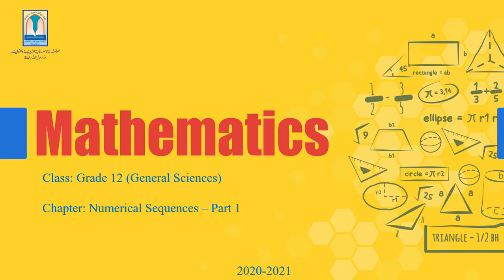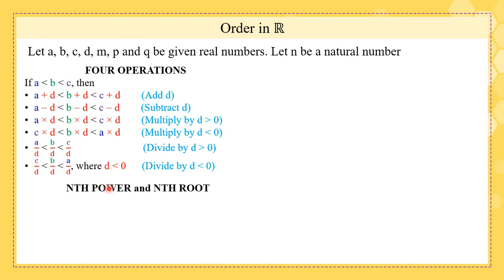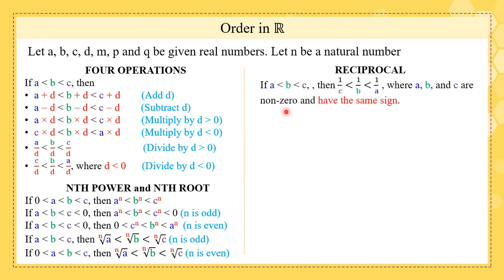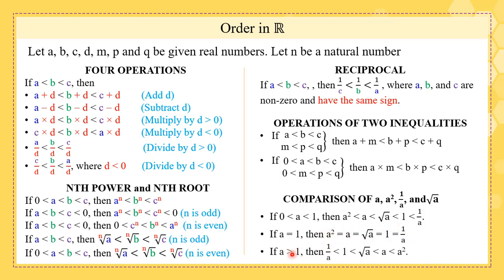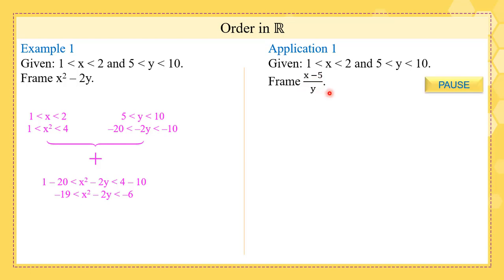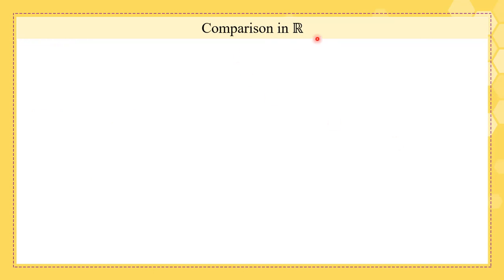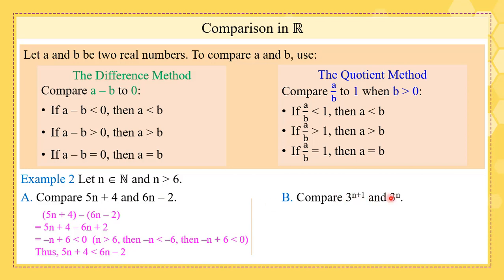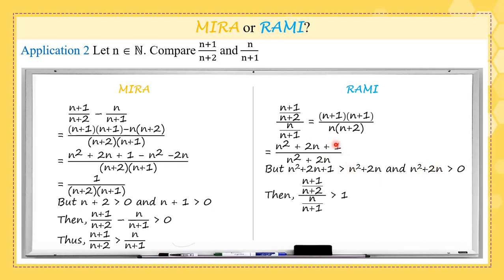Copy of Gr 12 GS En Math Sequences Introduction 1 20 21